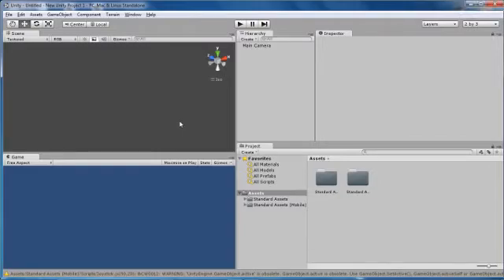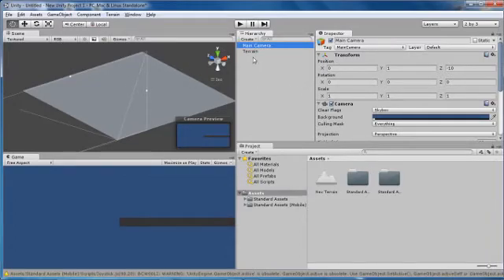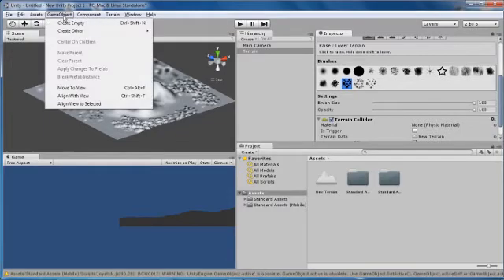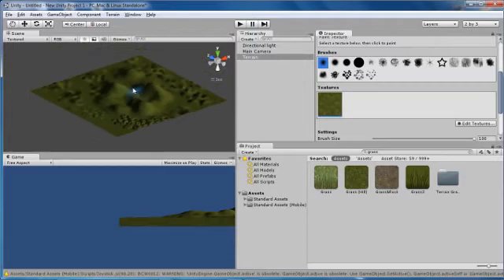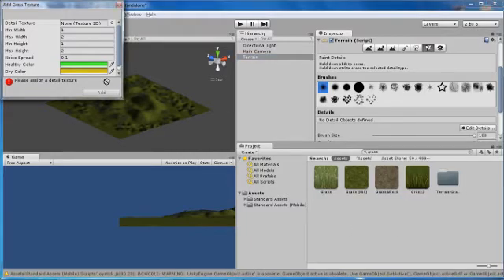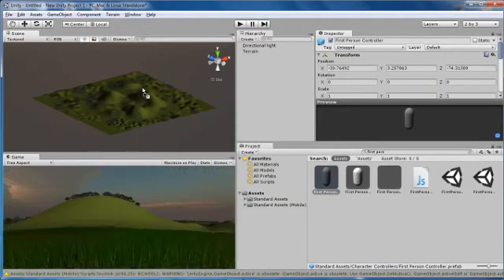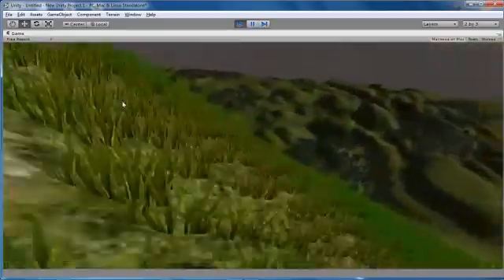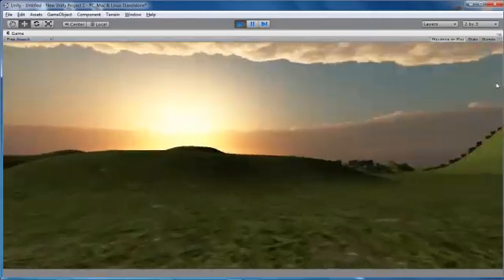How to Make a Unity game for Beginners